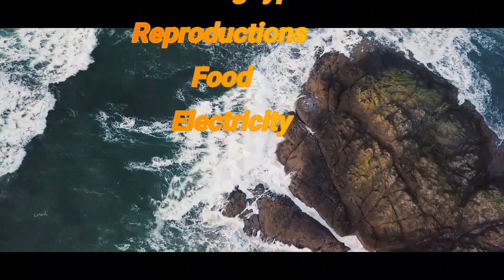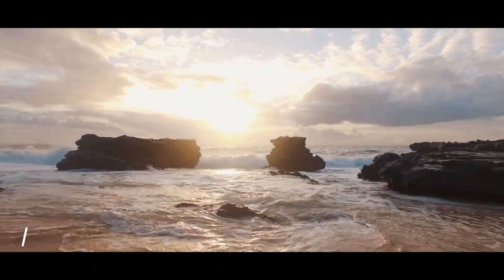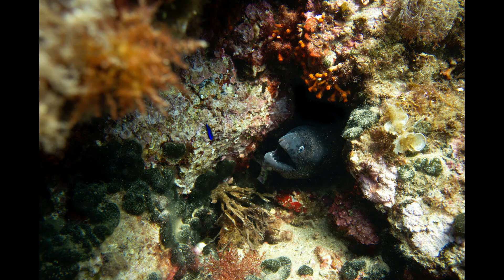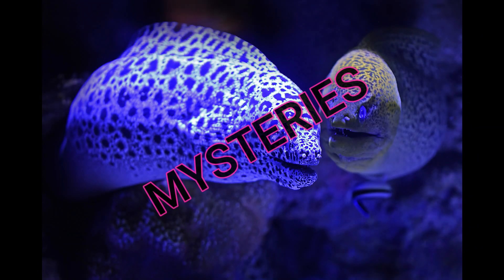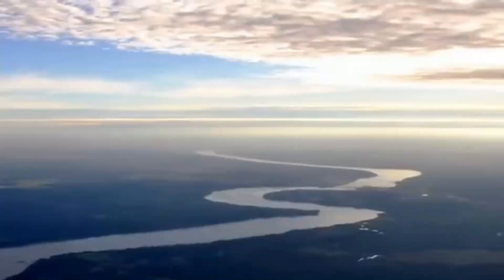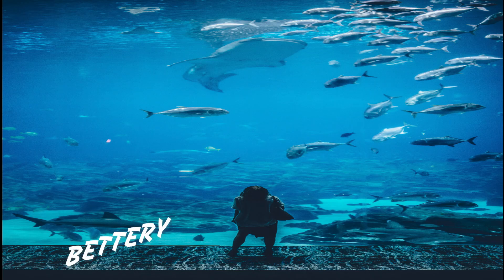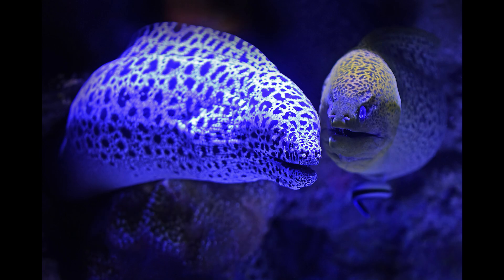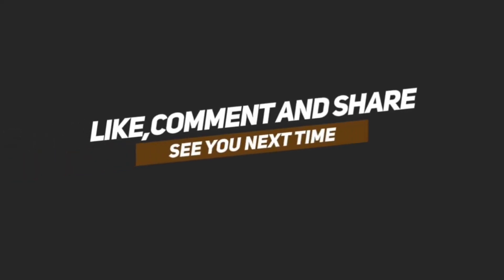electric eel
in this video we trying to find out secret of the electric eel.